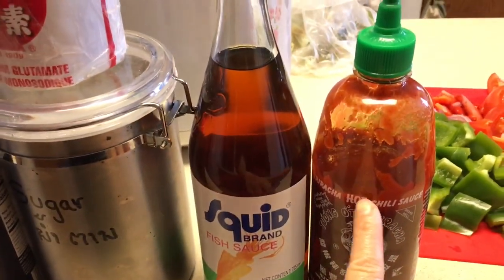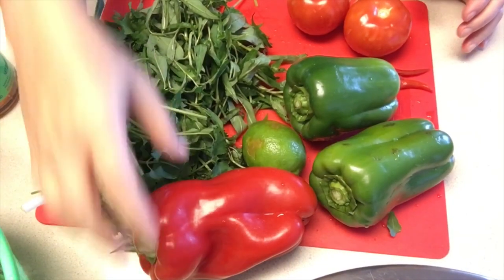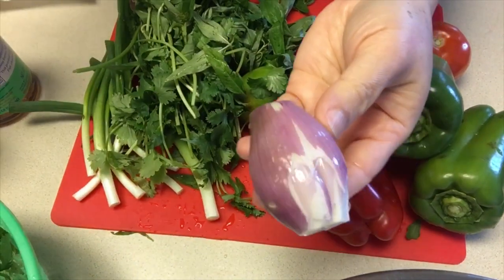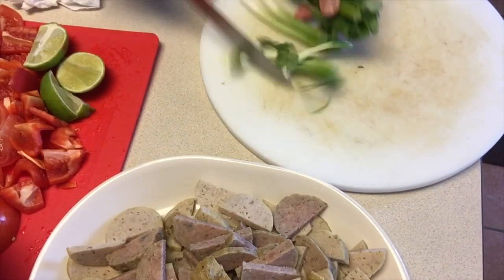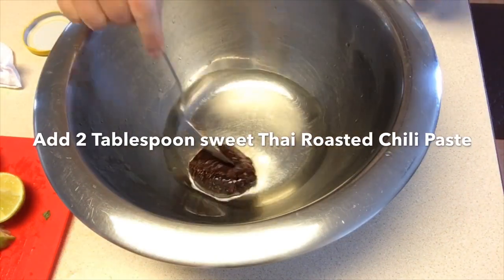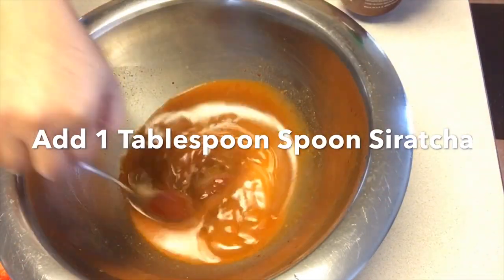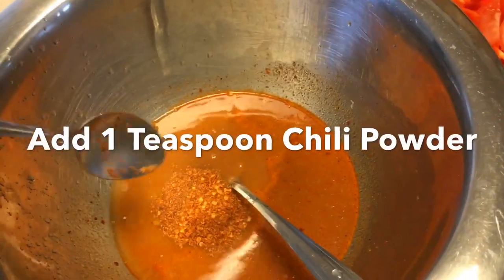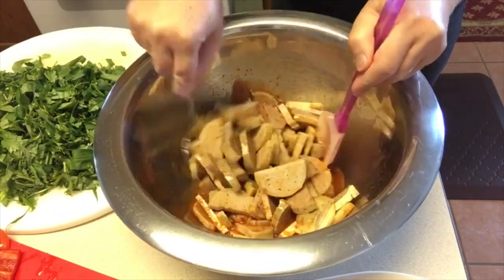Yum Moo Yaw ( Moo Yaw (Steam Pork Salad)